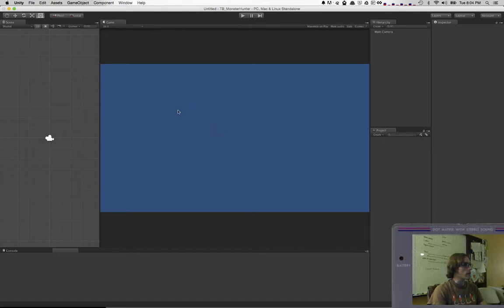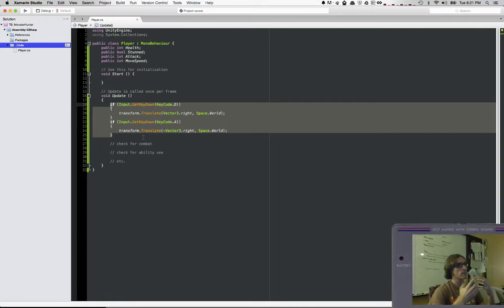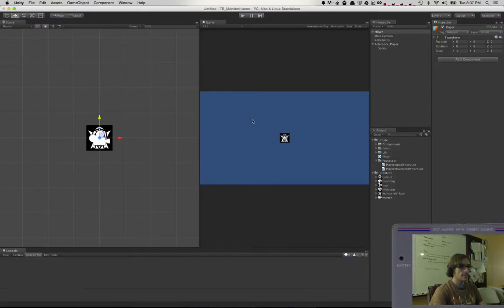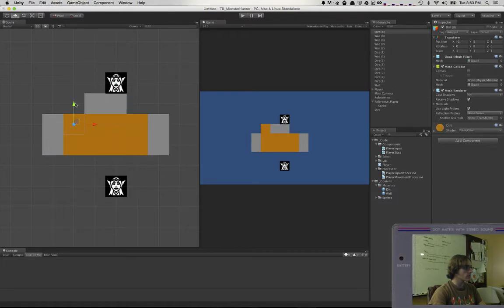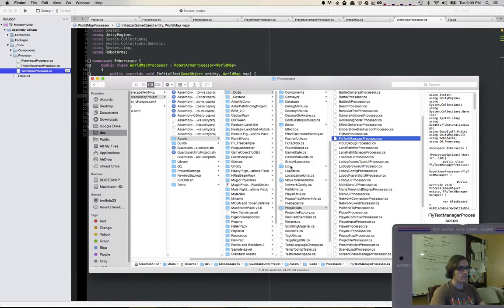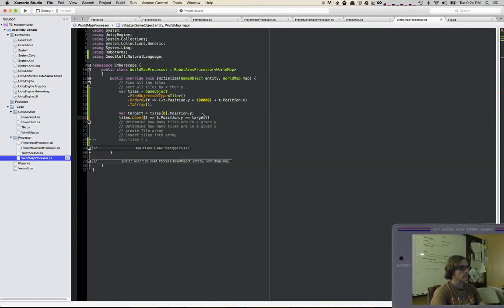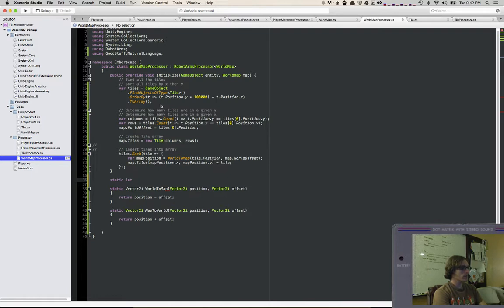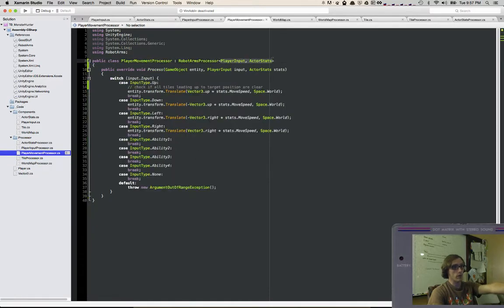Gamedev with Unity3D: intro to RobotArms Stream 1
In this first stream I talk through the basic ideas behind RobotArms, an entity component system for Unity that emphasizes the separation of data and logic. We start out by building the basic foundation of a turn based roguelike.